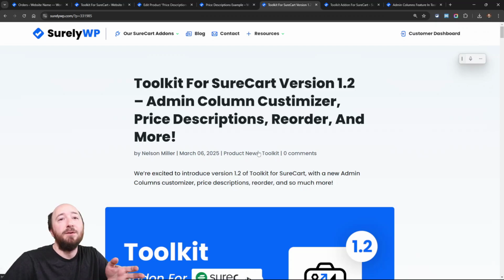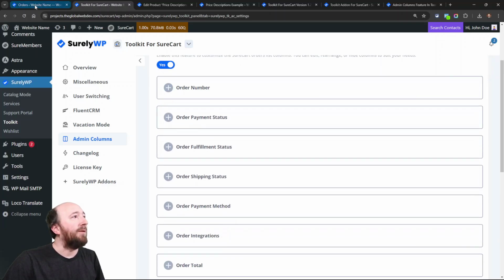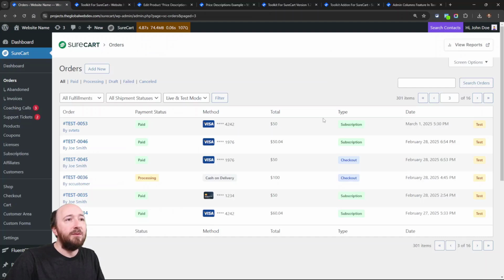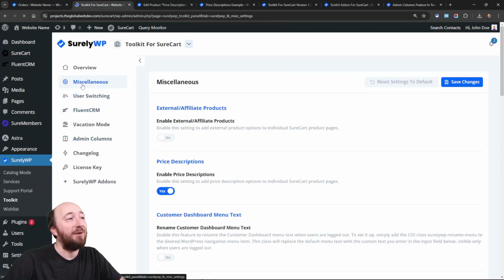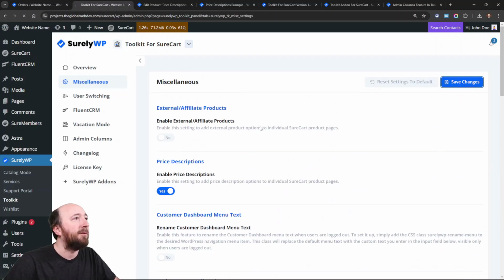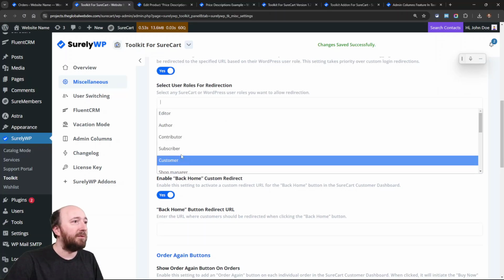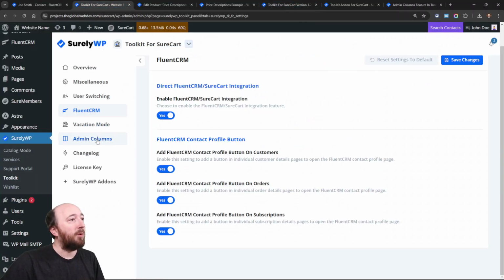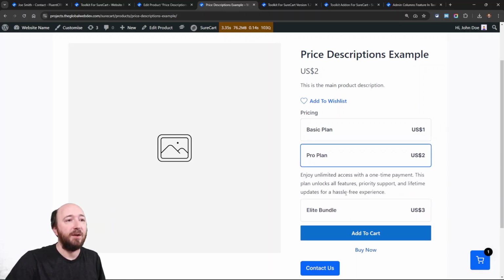Toolkit For SureCart Version 1.2 – Admin Column Customizer, Price Descriptions, Reorder, And More!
We’ve been hard at work adding powerful new features to Toolkit for SureCart, making it even easier to manage your store and enhance the customer experience. This update includes custom admin columns, order management improvements, role-based login redirects, more FluentCRM integrations, and a new way to improve pricing options with descriptions. It's a pretty crazy update!

⭐ New Features

✅ New Admin Columns Feature – Rename, hide, or add custom columns to the SureCart orders and products lists.
✅ New Order List Columns – Gain instant insights with additional columns, including Subscription Type, Trial Status, Recovery Status, Invoice Links, and Product Names.
✅ "Order Again" Button – Let customers effortlessly reorder past purchases with a single click.
✅ Custom "Back Home" Redirect – Control where customers go when they click the "Back Home" button in their dashboard.
✅ Retry Payment for Failed Orders – Give customers the option to retry failed payments without extra hassle.
✅ "Recovered" Badge for Orders – Easily identify and track abandoned cart orders that were successfully recovered.
✅ Role-Based Login Redirects – Send users to specific pages after login or logout based on their role.
✅ FluentCRM Contact Profile Buttons – Quickly access customer profiles in FluentCRM from orders, customers, and subscriptions.
✅ Vacation Mode Notices for Support & Services – Display clear notices when you're away, right inside your Support Portal or Service listings.
✅ Write & Display Descriptions for Each Price Option – Add unique descriptions to each SureCart pricing option to improve clarity for customers.

These updates are designed to save time, improve store management, and create a smoother customer experience.

Go check out the new features now! 🚀